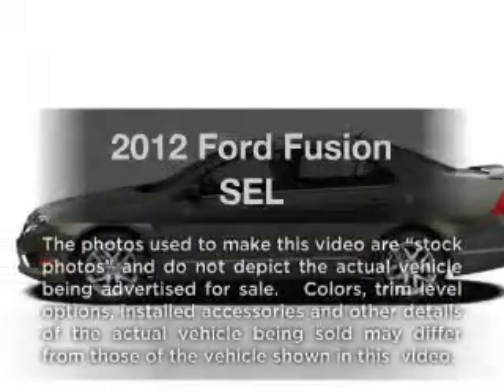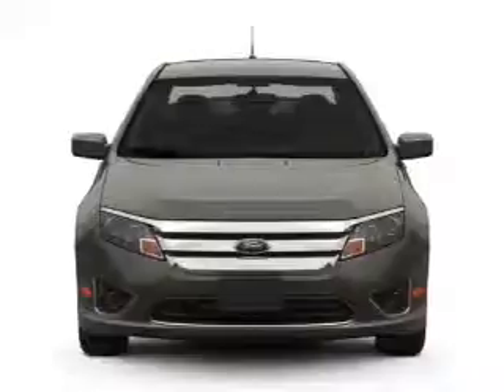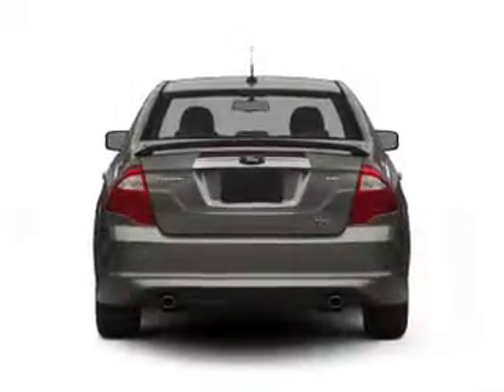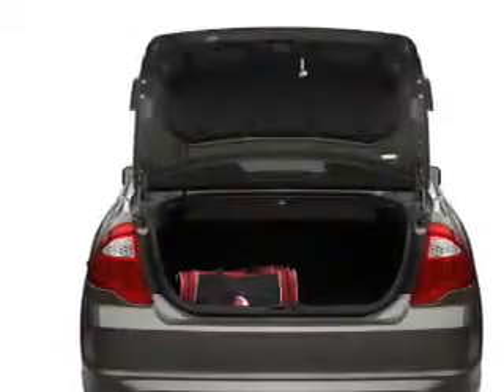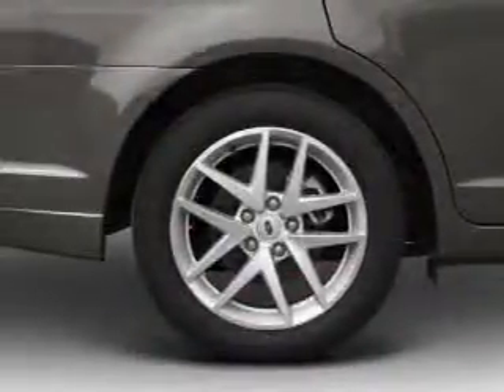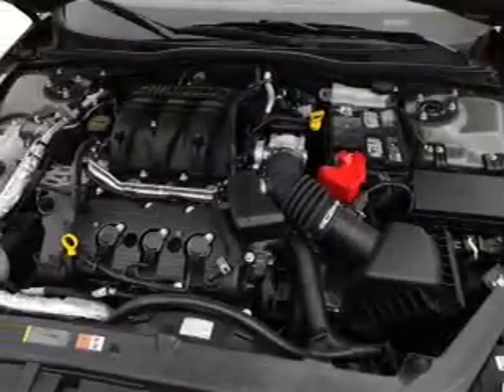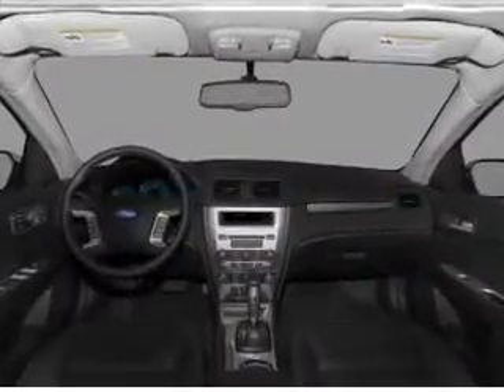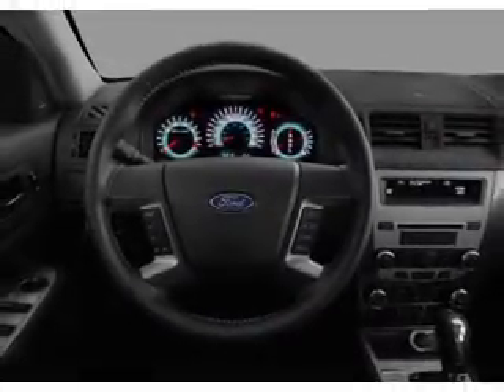2012 Ford Fusion - Harrisburg IL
Year: 2012
Make: Ford
Model: Fusion
Trim: SEL
Engine: 3.0 liter 6 cylinder 24 valve
Transmission: 6-Speed Automatic
Color: Black
Mileage: 2
Address:
2130 Us Highway 45 N